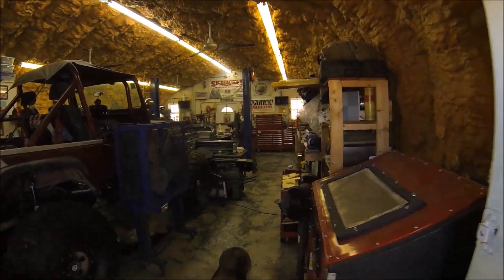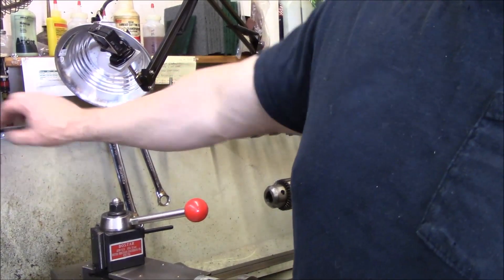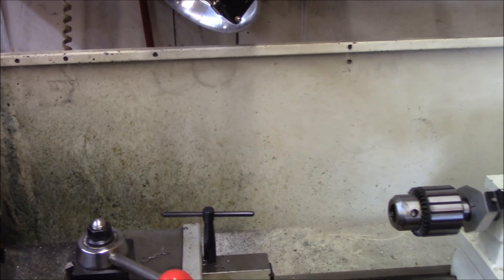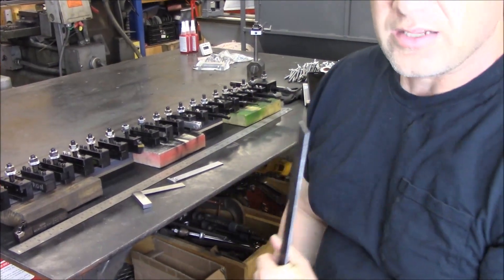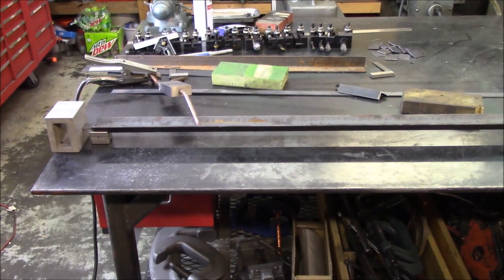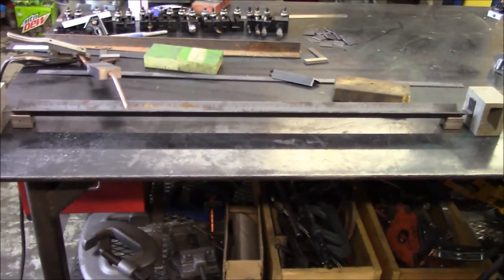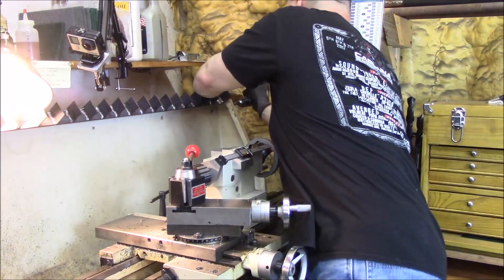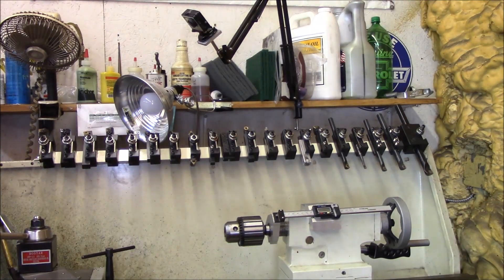Tool holder rack for the Enco lathe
Description I made this video awhile back and I forget about it. So here is a quick fab job of making a tool holder rack for the 13x40 lathe.